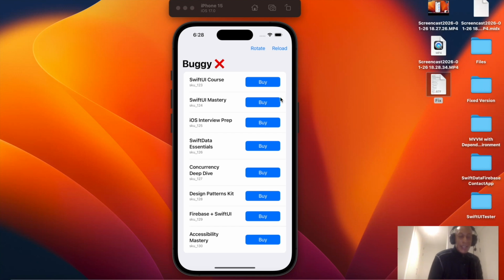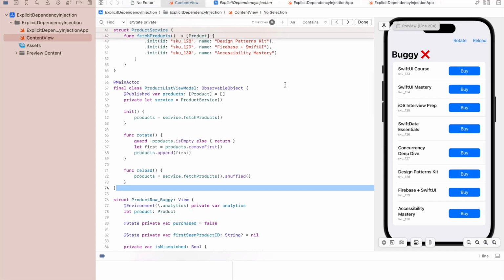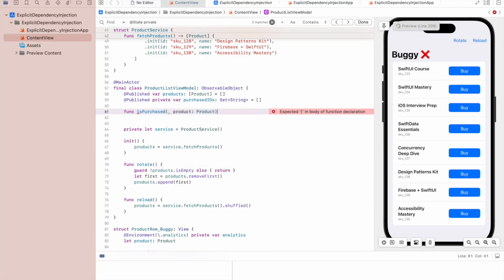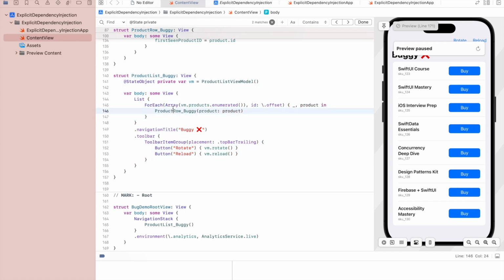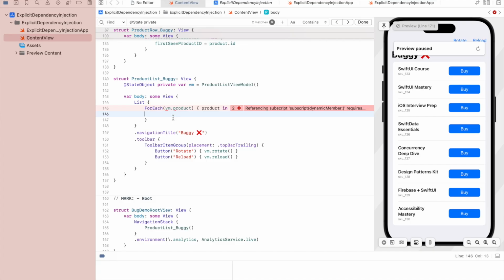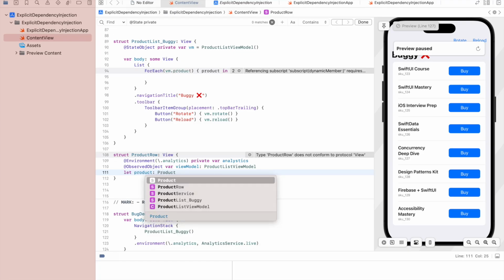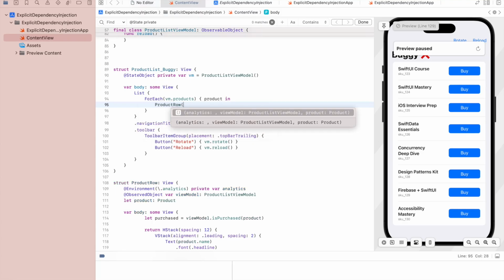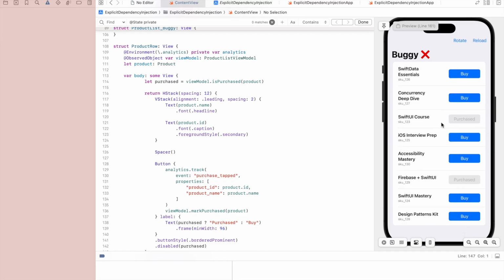SwiftUI @State Mistakes: Why Your Purchase Status Keeps Resetting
This SwiftUI code looks clean.It passes code review.And it still fails in production.
In this video, I break down why SwiftUI lists quietly break as apps scale, even when you’re using MVVM and “best practices”.
We’ll cover:
 • where SwiftUI state actually belongs
 • why row-level @State causes subtle bugs
 • how to structure MVVM for real production apps
 • when Environment is right — and when it’s a trap

Happy coding! 😊

3 Git Tower – Simplify your Git workflow with this powerful Git client